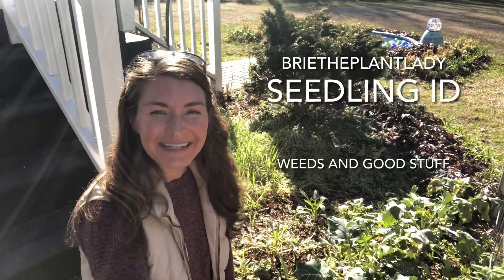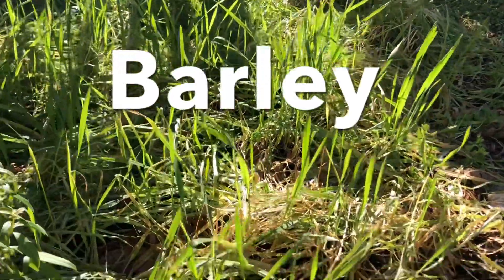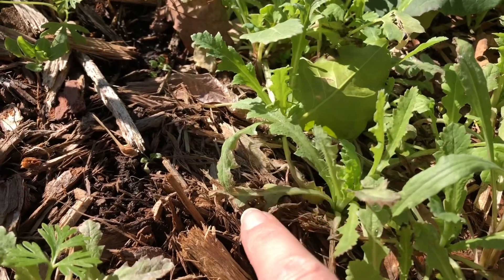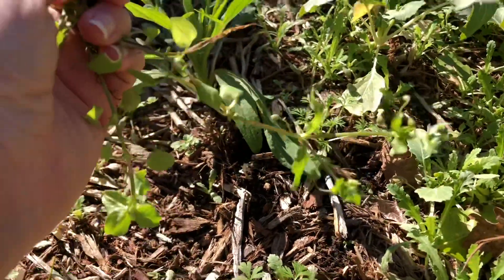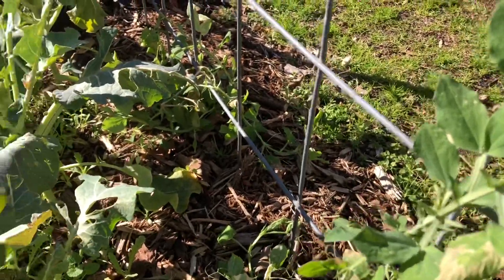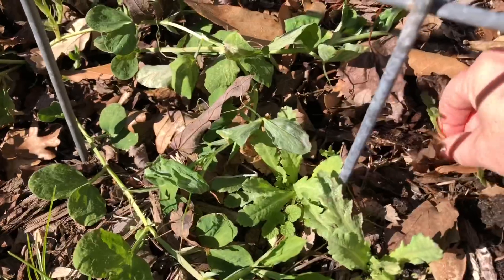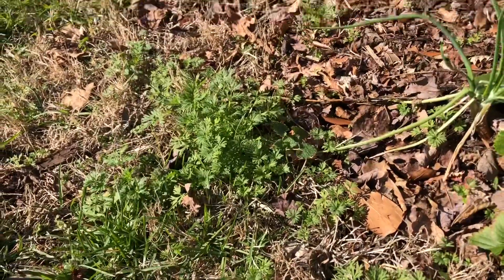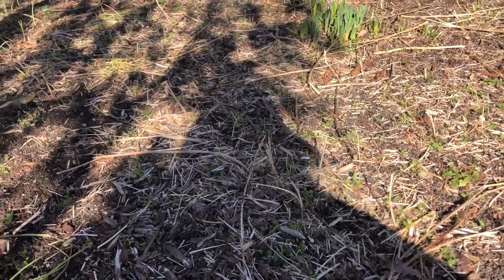Winter seedling identification PART 1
Hopefully this video will be helpful as I identify both good (flowers) and bad (weeds) so you can see what is germinating. Remember I’m in zone 7.

This tour was REALLY long, so I broke it up into two part. The second half will post tomorrow, where I cover different plants.